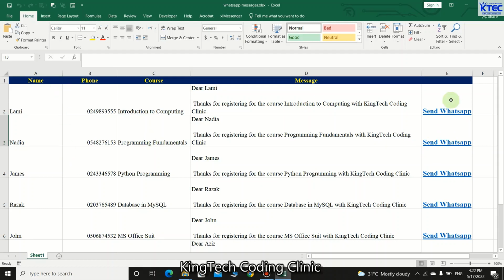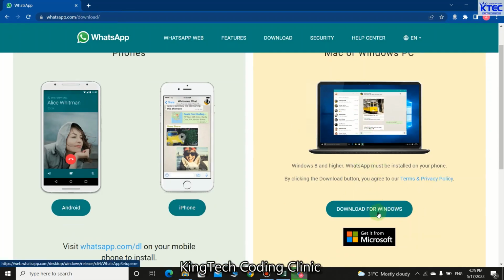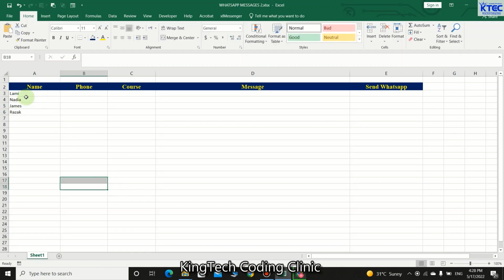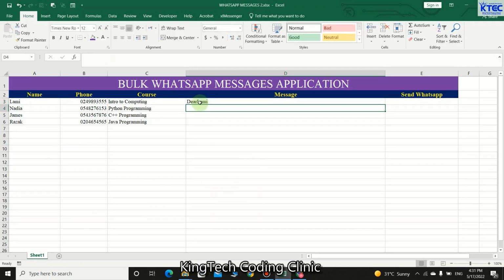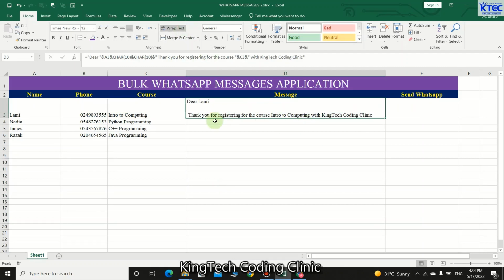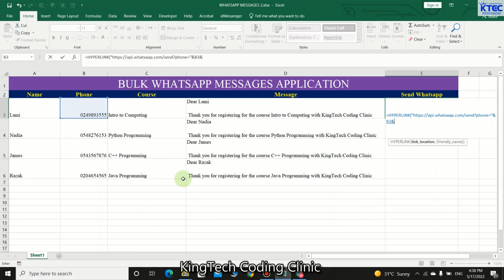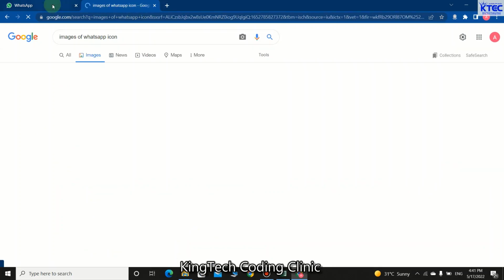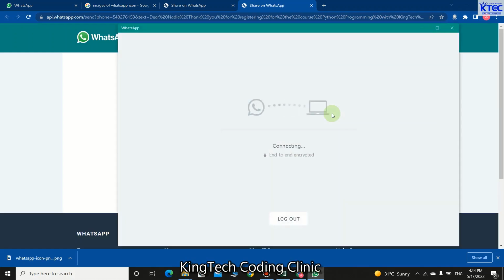Send Customized WhatsApp Messages with the Receiver's Name In Excel (Step By Step) Without VBA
Learn how to send customized WhatsApp Messages With Receiver's Name In MS Excel without VBA Macros. It's very Easy to follow.

You can also watch the lessons below on how to create an amazing School Management System With amazing features.